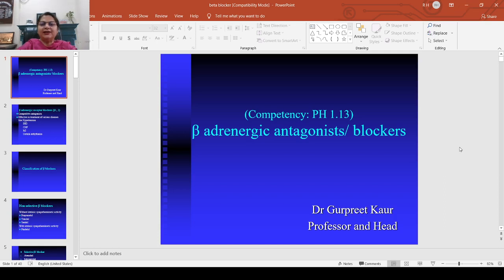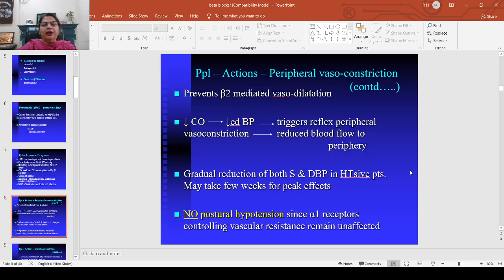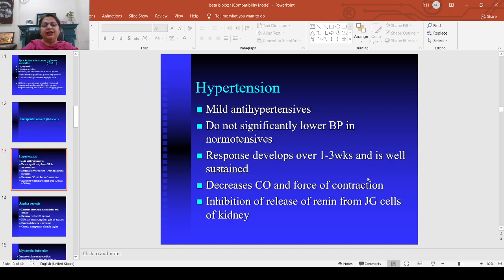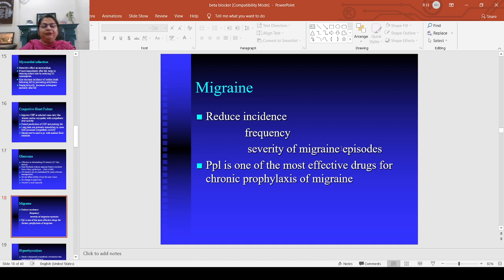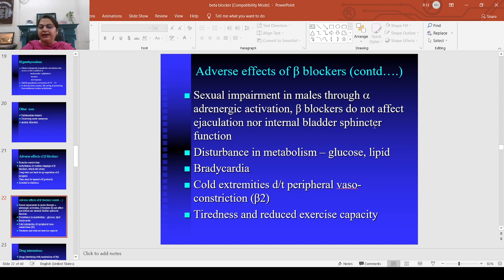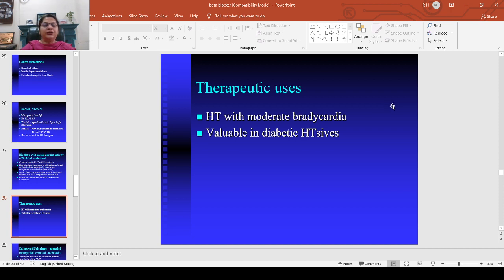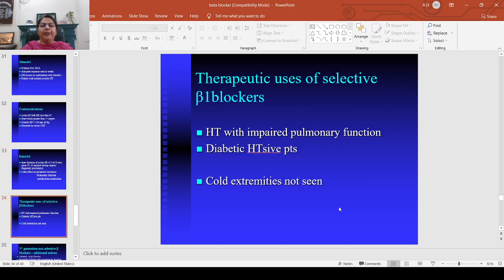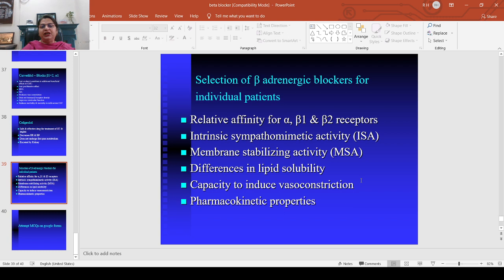β ADRENERGIC ANTAGONISTS / BLOCKERS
DR GURPREET KAUR
PROF & HEAD PHARMACOLOGY